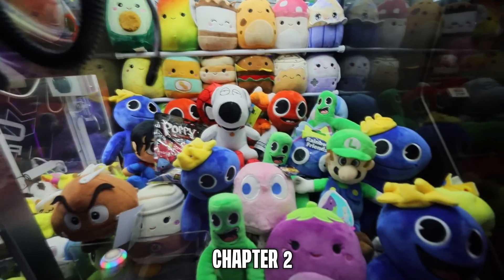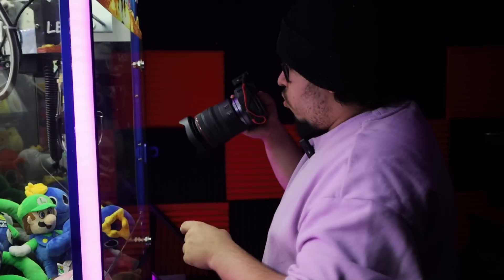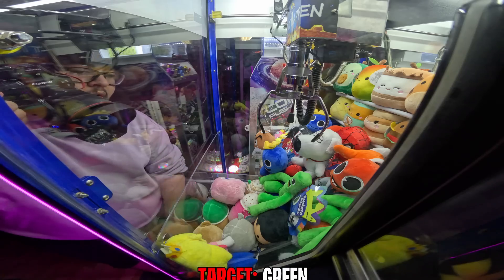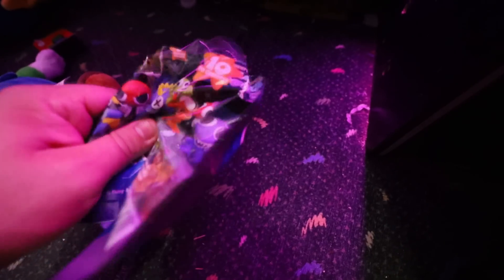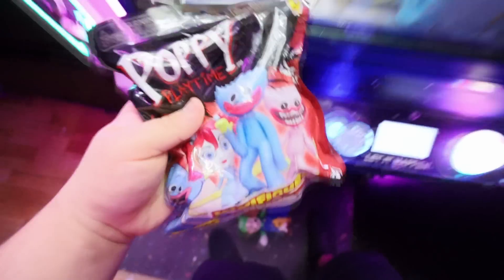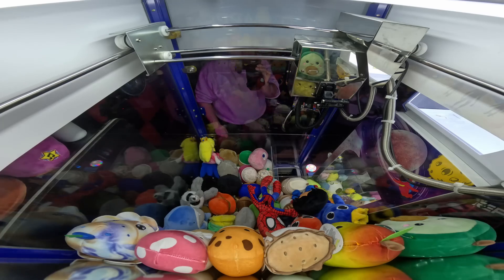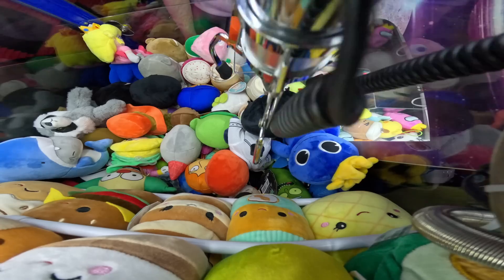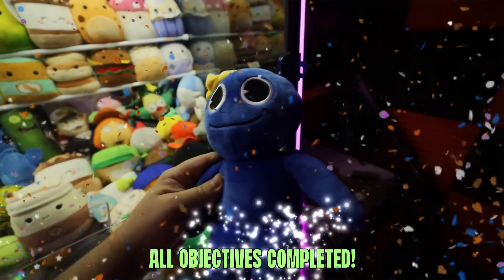OFFICIAL Rainbow Friends PLUSH Claw Machine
In Today's Video I Found a OFFICIAL Rainbow Friends PLUSH Claw Machine.